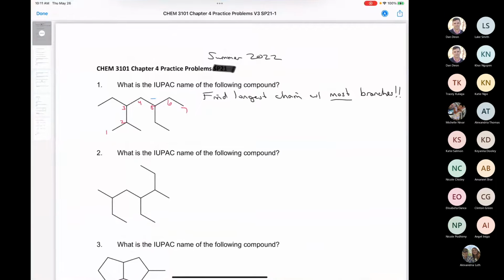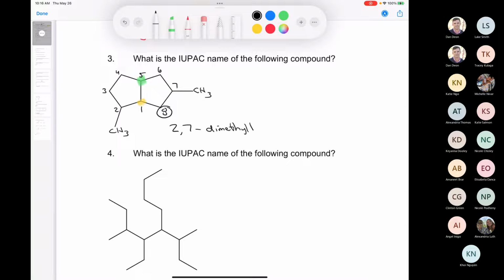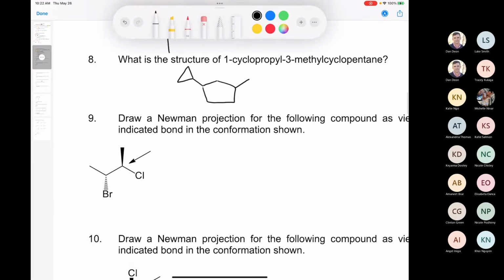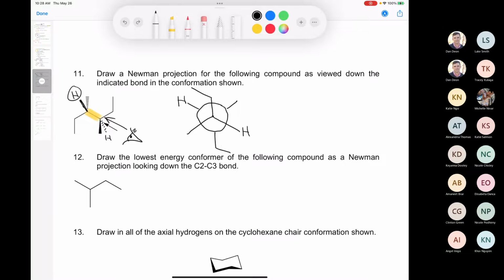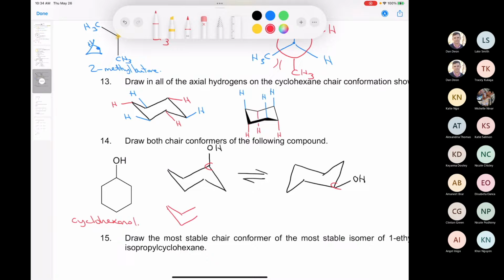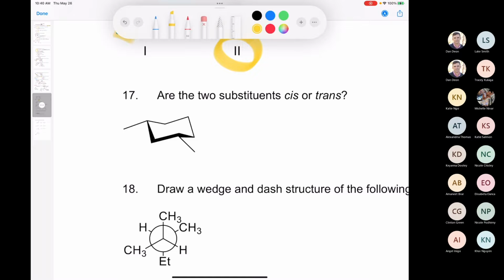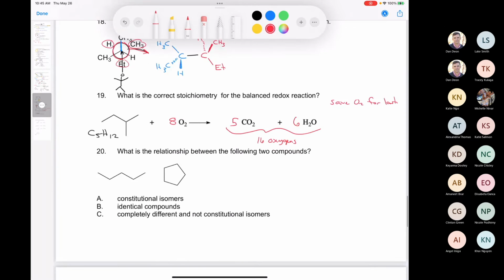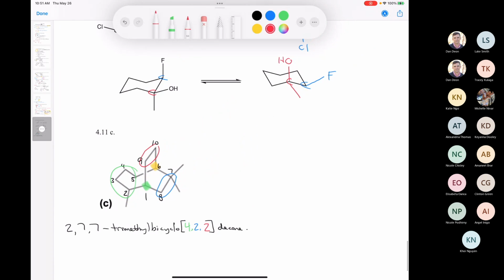CHEM 3101 Lecture May 26, 2022 PART 3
CHEM 3101 Chapter 4 Practice